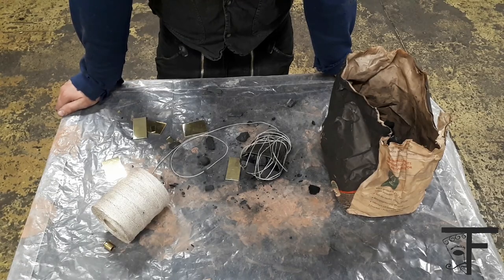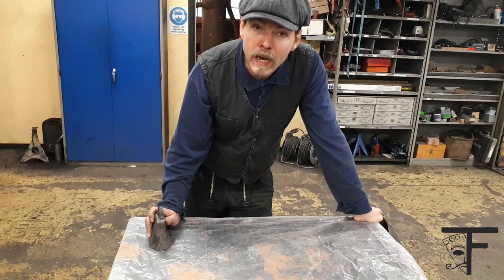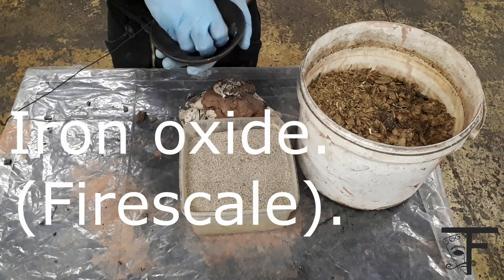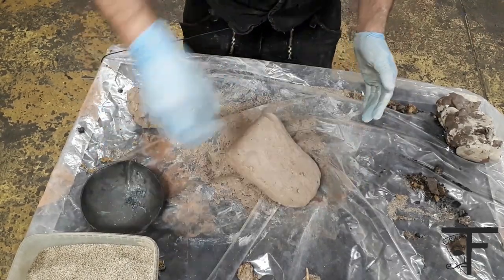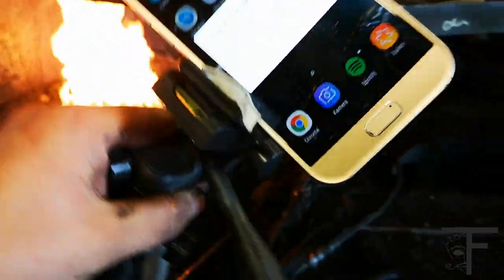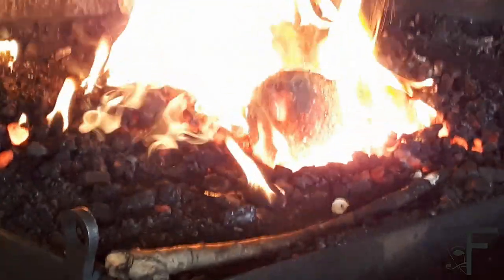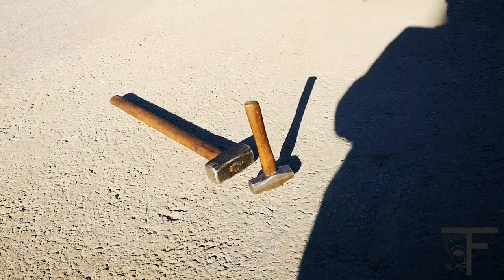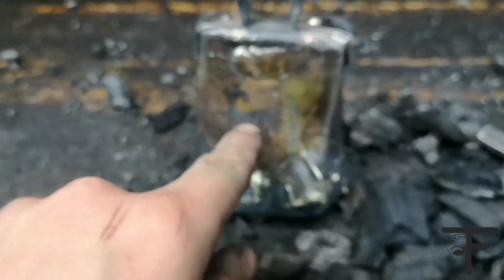Blacksmithing - Brazing Cowbell (Part 1.)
Yes. Brazing/brassing.  (Have an attempt to be funny, but yeah.. The "serious" part begins from 2:05 )
In short, this is a video whore i take an attempt to do Brazing on a cow bell, the old fashioned way that is.
Sand and Shit and lots of heat...
But yes, this is experiment 1 and that you can tell it is.
This is more a video that shows errors than answers.
But, this is part 1 and I have a lot of cow bells left.
Time will tell if I can make it work in the future.
Thank you and all that. bla bla and HEPP HEPP.
Thanks=P